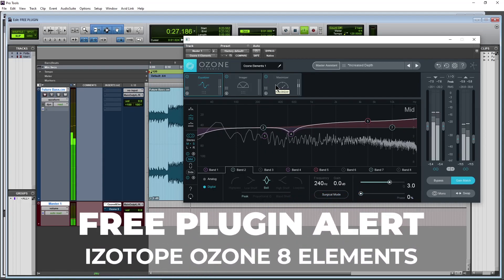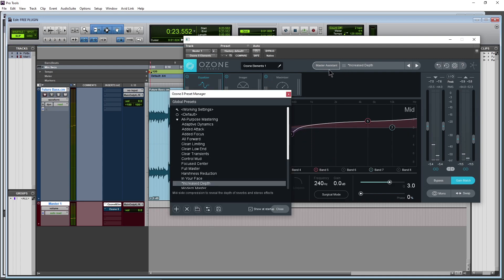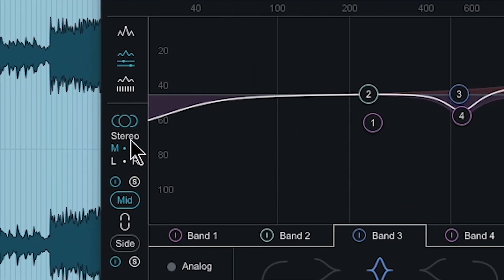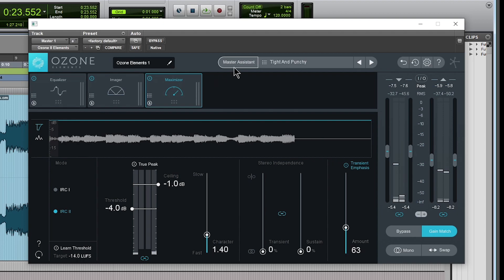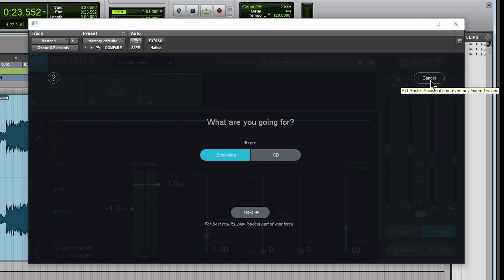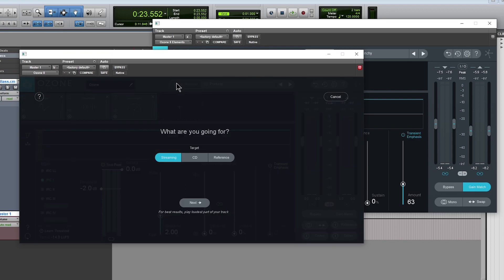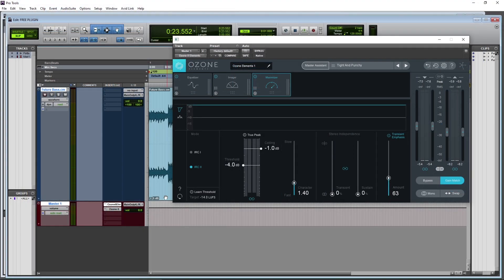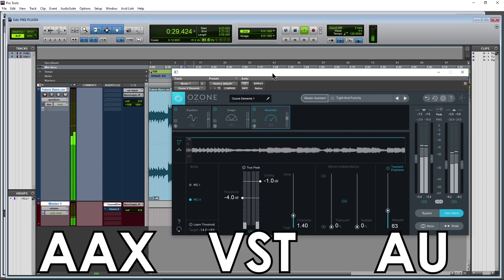FREE PLUGIN ALERT - iZotope Ozone 8 Elements {LIMITED TIME ONLY}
Free plugin alert - iZotope is giving away Ozone Elements 8, totally free, but only until 10/02 2019!

While Ozone 8 Elements does not have as many features as the full version, it's still worth picking up if you don't already have the full or advanced version.

Plus you'll get a discount when Ozone 9 comes out.

VST, AU, and AAX